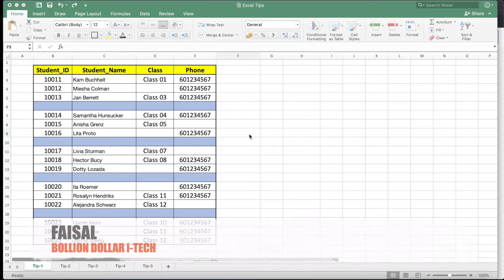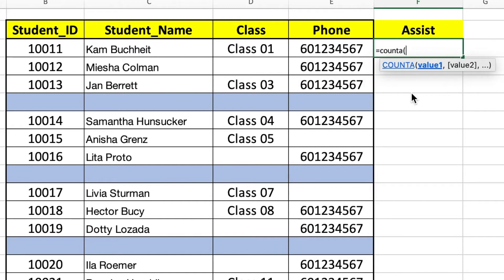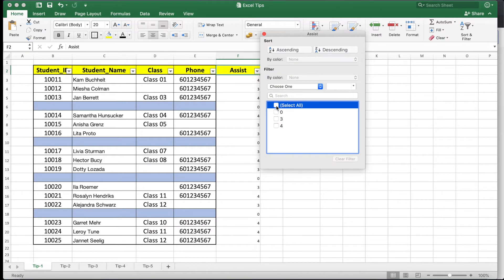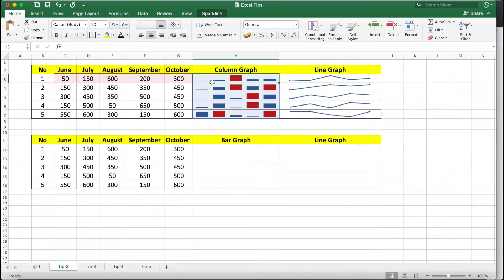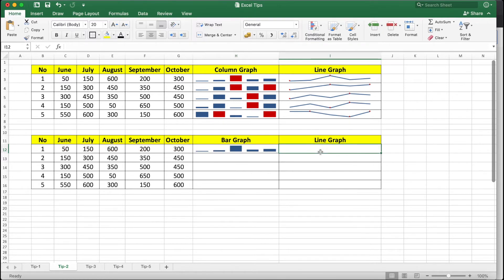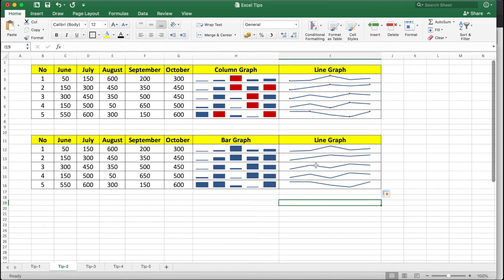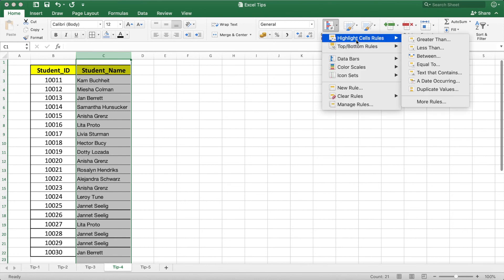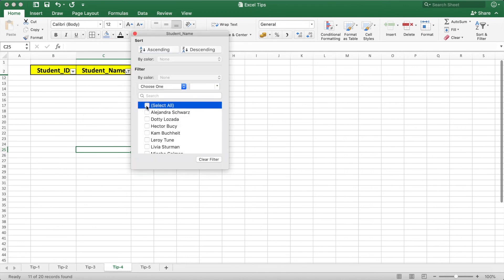5 Excel Most Extremely Useful Tips Every Excel User Must Know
Microsoft Excel most useful tips that everyone should know. I will share five best and most useful Important Excel Tricks and Excel Tips that every Excel geek should know.